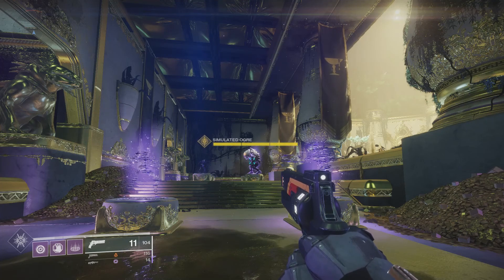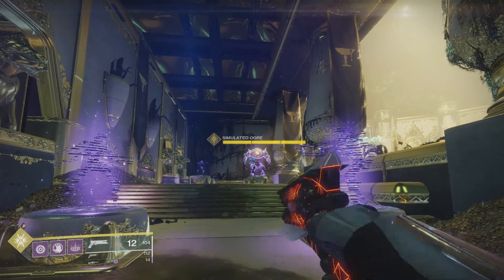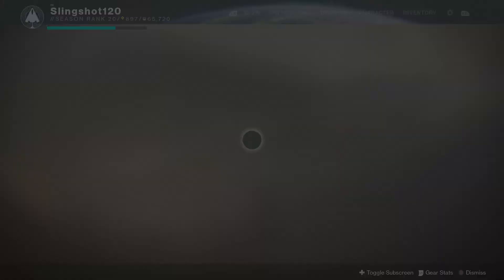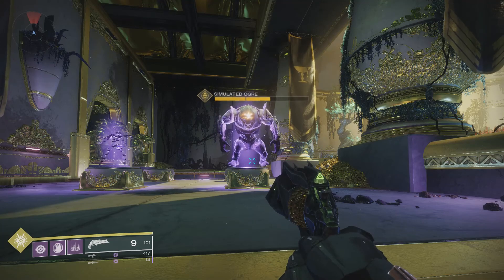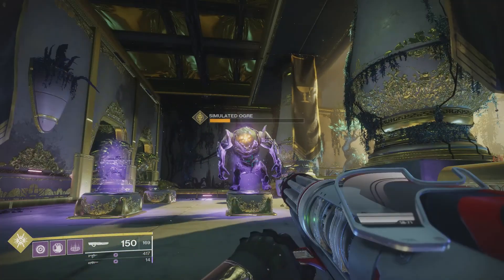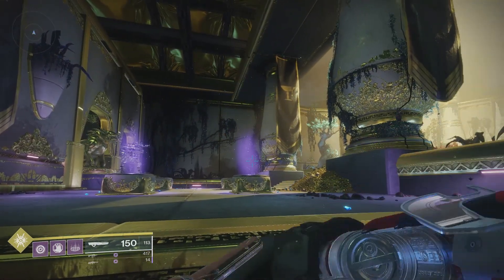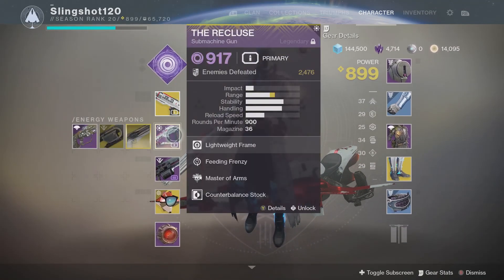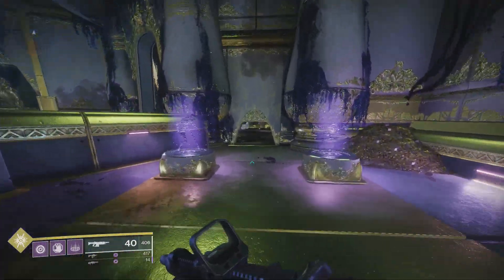Random Idea #2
Description